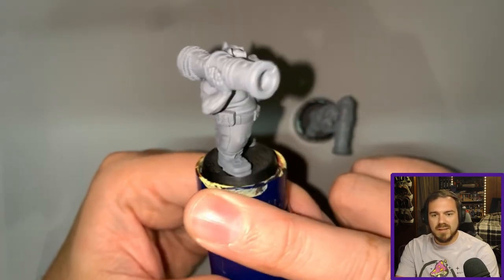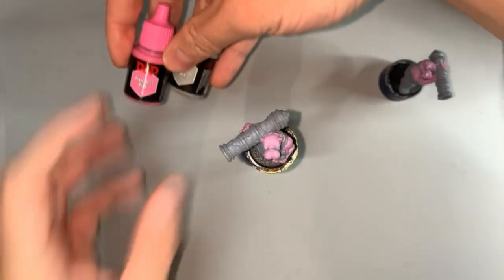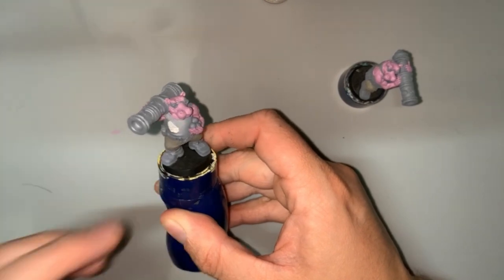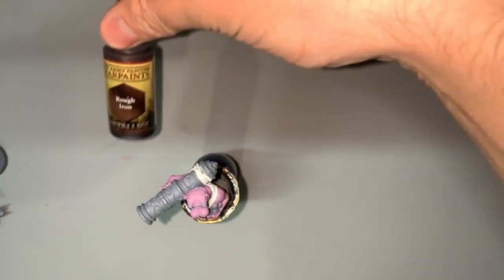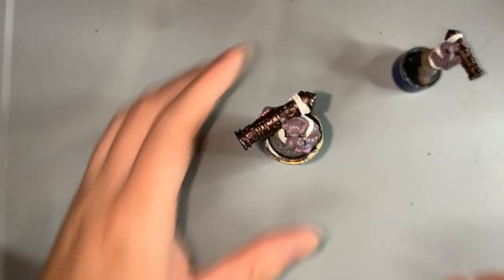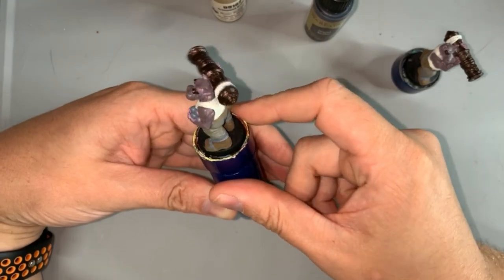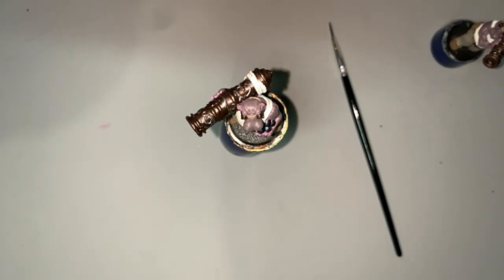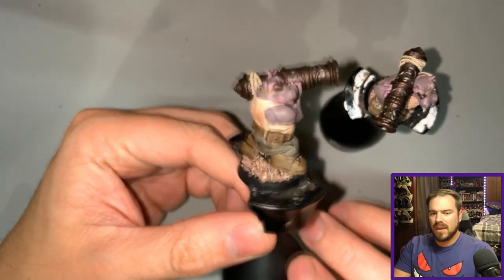How to Paint: Giff Cannoneer's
How is it going YouTube friends, today I will be painting a couple Giff Cannoneers from GloomyKidMinis. As always, if you like what you see and want to see more make sure to like, sub, and share the video. All support is greatly appreciated!

Check out Double Advantage!